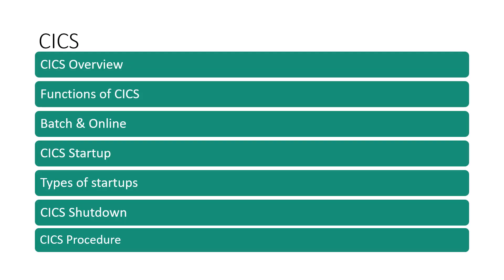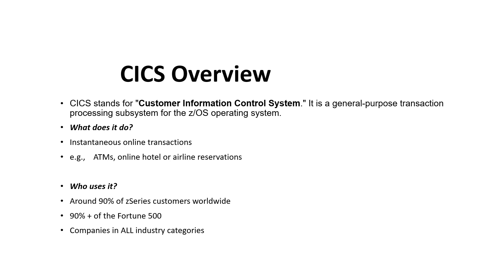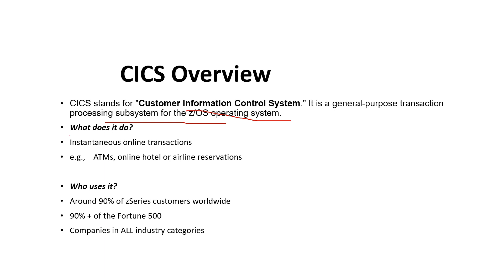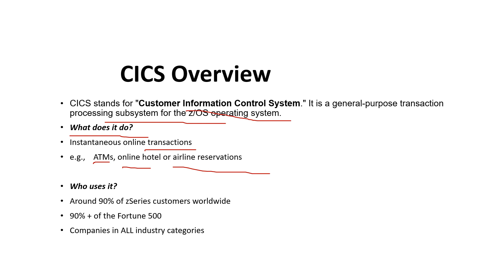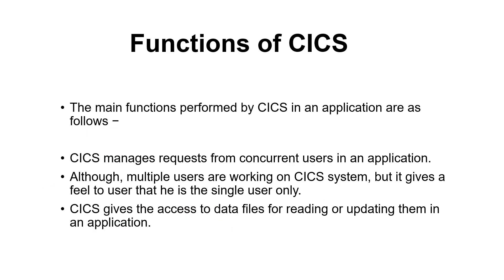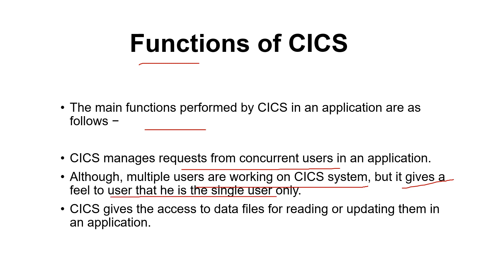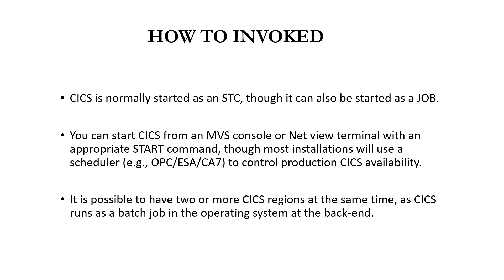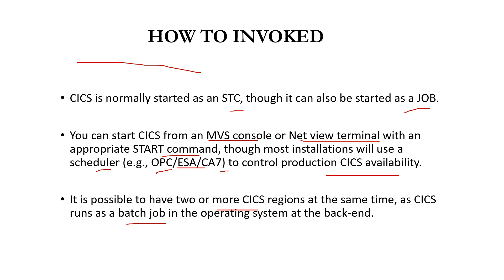CICS Introduction | Mainframe CICS Basics |CICS Intro - Mainframe CICS Tutorial| PART-1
CICS Intro - Mainframe CICS Tutorial

IBM CICS is a family of mixed-language application servers that provide online transaction management and connectivity for applications on IBM mainframe systems under z/OS and z/VSE.

cics
mainframe cics tutorial
mainframe cics basics
mainframe cics classes
mainframe cics practical
mainframe cics tutorial for beginners
mainframe cics
mainframecics mainframe
mainframe classes
mainframe tutorial
cics basics
mainframe basics tutorial
what is mainframe cics
mainframe complete tutorial
mainframe basics
cics mainframe tutorials
mainframe computer
cics in mainframe
step by step cics tutorial
ibm mainframe
cics tutorial
ibm cics